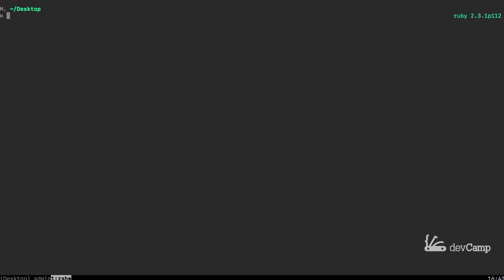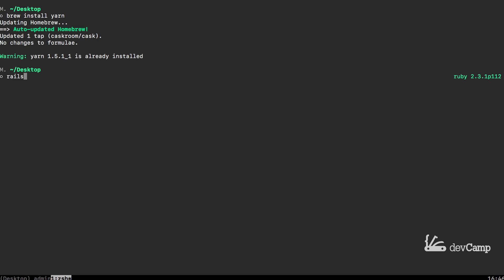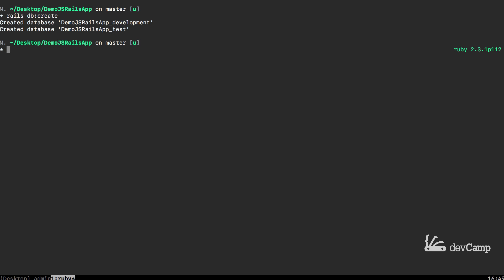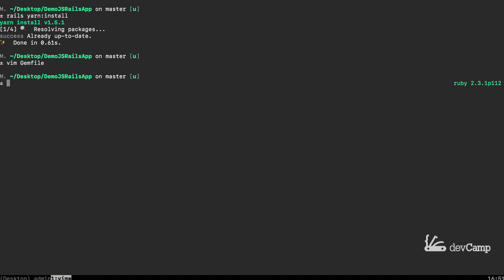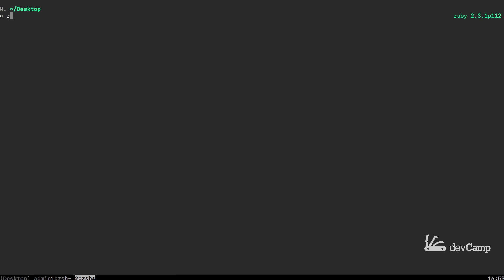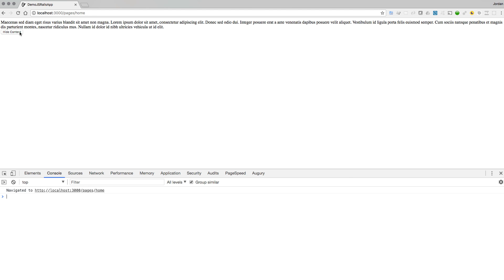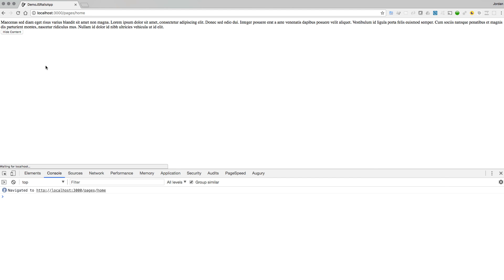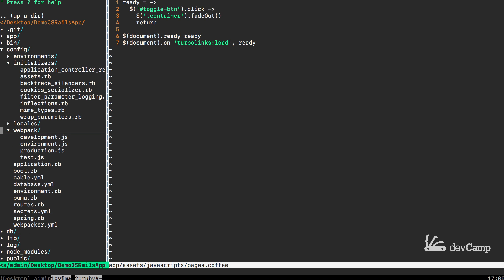How to Build a Ruby on Rails 5.1+ App with jQuery, Webpack, and Yarn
In Rails 5.1+, Rails no longer ships with jQuery by default, below are the steps you can follow for integrating the jQuery library into a new Rails application.

Installing Yarn Package Manager
If you are working on a Mac and have brew installed you can install Yarn with the following command:

brew install yarn

For installing on Linux or Linux based setup (C9, Nanobox, etc), here is a guide for installing yarn.

Generating a Rails Application with Webpack
You can build a new Rails application with the following command:

rails new DemoJsApp --webpack --database=postgresql -T

This will create a new Rails application that utilizes the Webpack tool to bundle JavaScript assets.

After the application is finished being created, change into the directory and create and migrate the database.

Use Yarn to Install jQuery into the Rails Application
From the root of the application, run the following yarn command:

yarn add jquery

You can confirm that this worked by opening the yarn.lock file that should have been generated at the root of the Rails application.

Now run the following rake command to install jQuery from Yarn into the application (you will need node installed on your system for this command to work properly):

rails yarn:install

Integrating jQuery into the Rails Application Codebase
With jQuery installed, now we need to require it in the application itself. Start by adding this gem to the Gemfile and then run bundle install:

gem 'jquery-rails'

Now open the app/assets/javascripts/application.js file and add //= jquery, and also swap out jquery_ujs for jquery_ujs. it should look like this:

Run the Webpack Installer
Now we can run the Webpack installer with the command:

rails webpacker:install

Testing the Installation
We can test that everything was installed and working properly by creating a test page with the following command:

rails g controller Pages home

Assuming that everything is working, you can run the Rails server and navigate to:

And you should see the default screen and if you open the browser's JavaScript console you shouldn't see any errors. Now let's add some sample content to the homepage, such as:

We can now test out some jQuery code with the following script in app/assets/javascripts/pages.coffee:

If everything is setup, you should now be able to watch the container fade out when the button is clicked, which means that jQuery is working and installed properly!

Deployment on Heroku (Optional)
If you're deploying to Heroku with this setup, you'll need to use custom buildpacks so that webpack works properly, you can run the following commands to set the buildpacks up properly:

heroku buildpacks:clear
heroku buildpacks:set heroku/nodejs
heroku buildpacks:add heroku/ruby --index 2